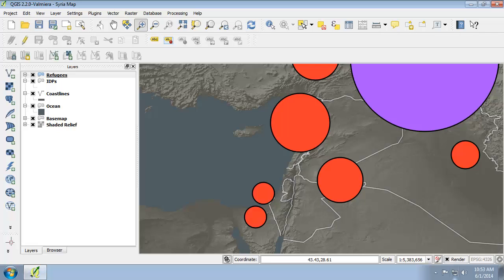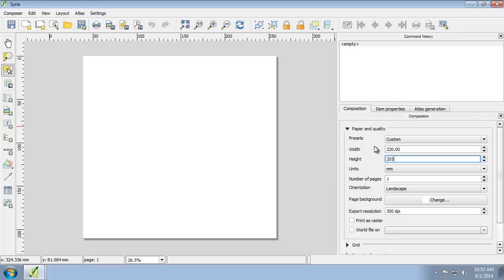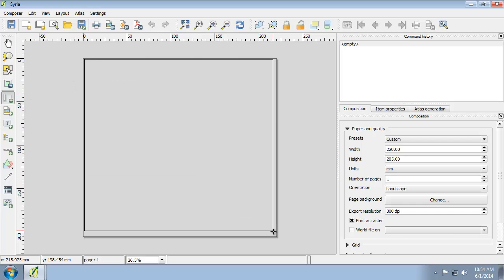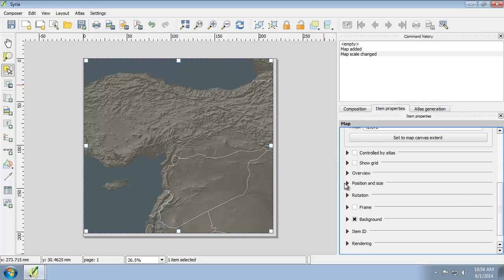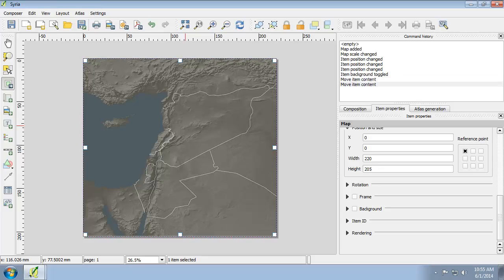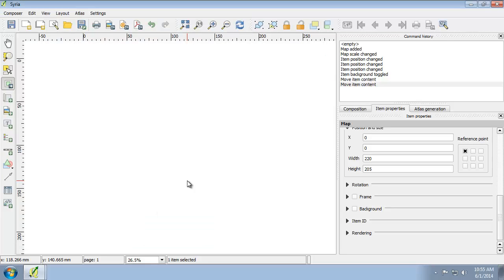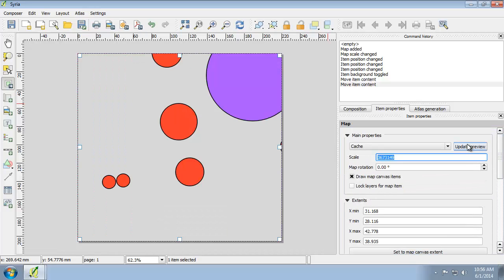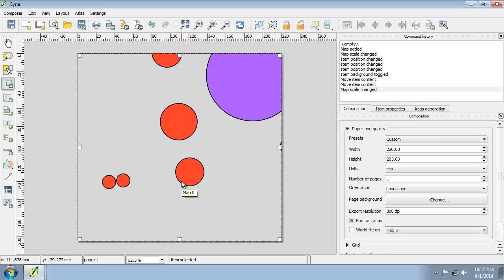GST 104 Lab 4 Task 3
Export Map by Layers